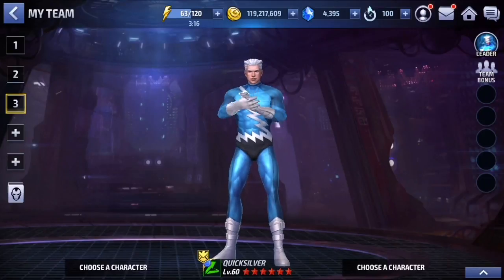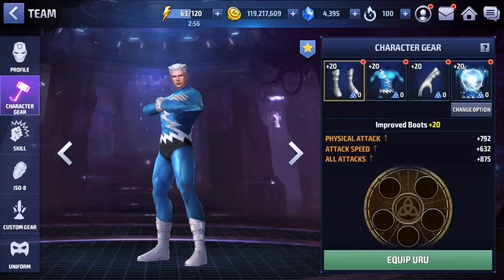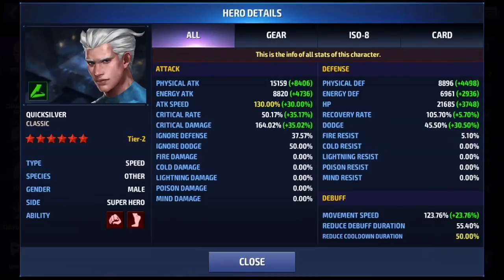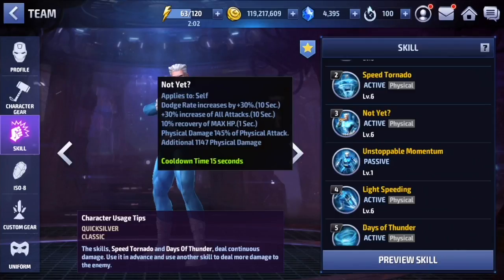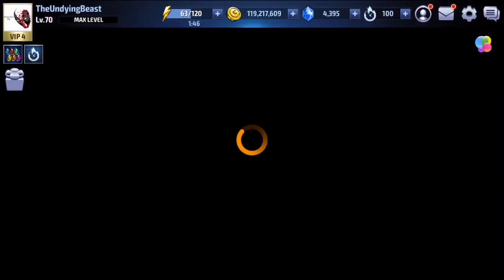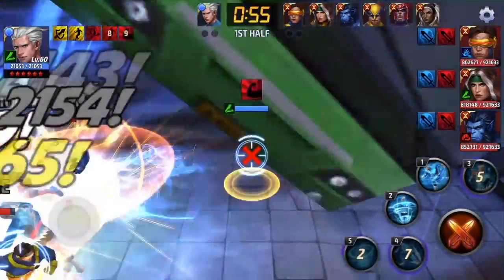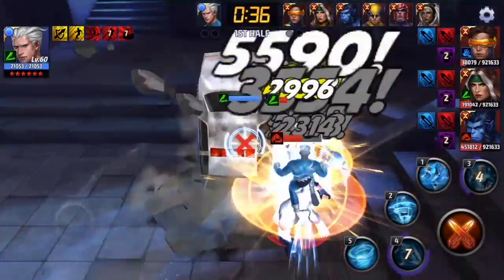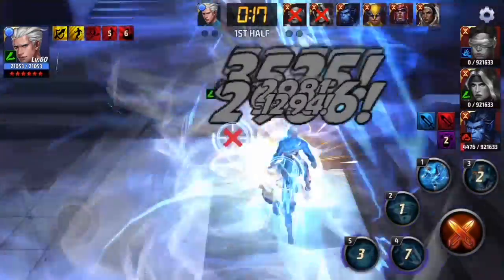Quicksilver Vs The X-Men | Shadowland Floor 25 Entry Mode Solo | Marvel Future Fight